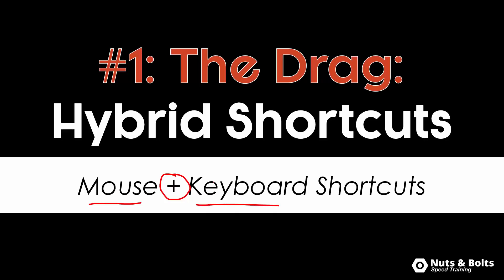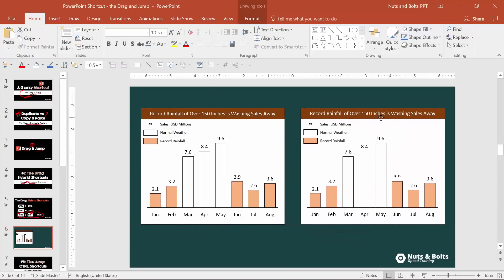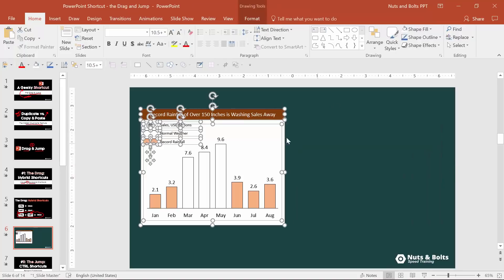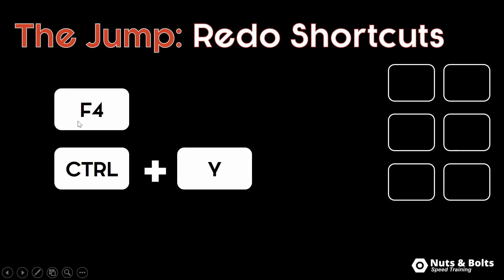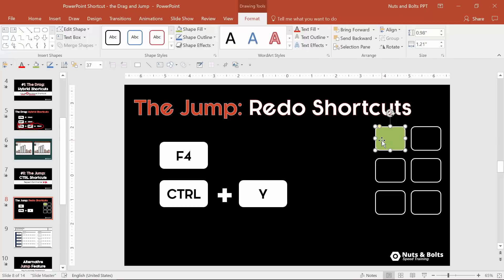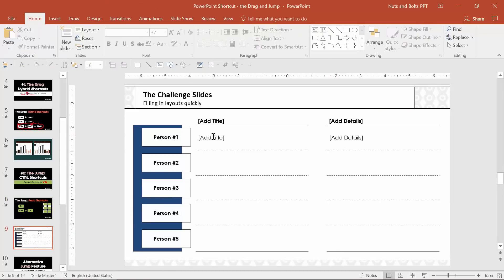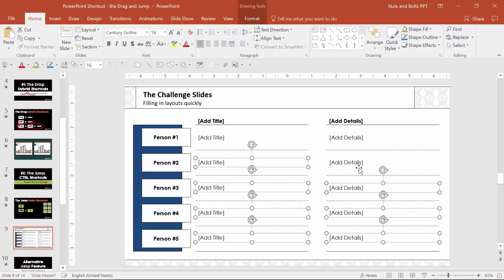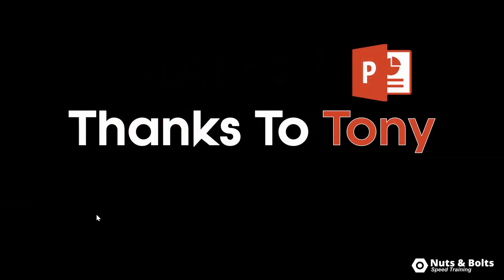Geeky PowerPoint Shortcut: The Drag and Jump Shortcut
Here's a geeky PowerPoint shortcut - the Drag and Jump shortcut - allowing you to copy, align and jump objects in your PowerPoint slide layouts.

This is a clever PowerPoint shortcut combination, combining one of the best hybrid keyboard shortcuts in PowerPoint with the repeat commands, to unlock the same hidden feature that I highlighted in my YouTube video for the duplicate keyboard shortcut.

What’s a hybrid keyboard shortcut? It’s a combination of your mouse + keyboard to achieve the desired result. For example, holding CTRL and dragging an object in PowerPoint creates a copy of that object.

So here’s how the Drag and Jump shortcut combination works:

First, you select the object that you want to copy and paste, and begin to drag it on your slide.

Secondly, before you unclick with your mouse to drop the object, hold the CTRL and the SHIFT keys at the same time.

That creates a perfectly aligned copy of you your object where ever you want it on your slide.

Thirdly, hit one of the repeat command keyboard shortcuts. Either F4 on your keyboard or CTRL+Y on your keyboard to repeat the action.

When you repeat the action, PowerPoint automatically adds another copy of your objects, moved in the same direction and same distance as you did when you used the hybrid shortcut CTRL+SHIFT+Drag.

That’s how this geeky PowerPoint shortcut combination works, creating the same exact hidden feature that the CTRL+D keyboard shortcut creates.

To see this set of PowerPoint shortcuts in action, watch the YouTube video above.

If I create that video, I will name the shortcut after you :).

Thanks to Tony for submitting this clever combination of PowerPoint shortcuts!